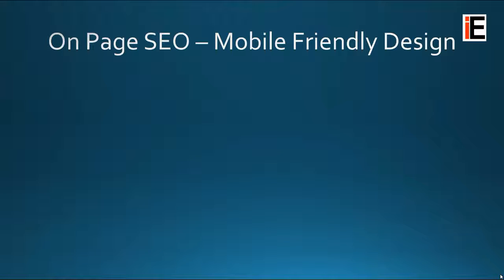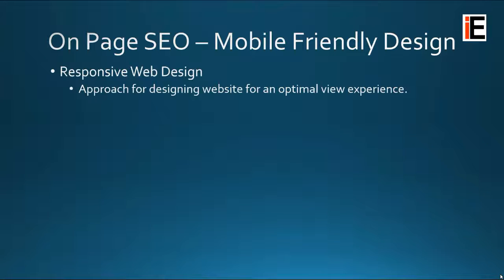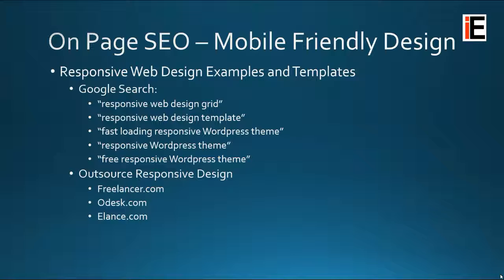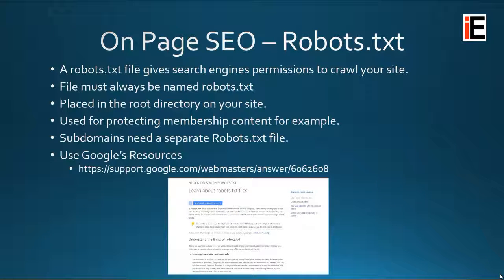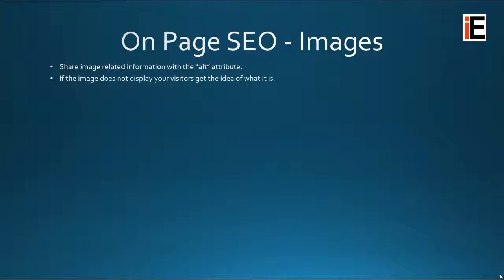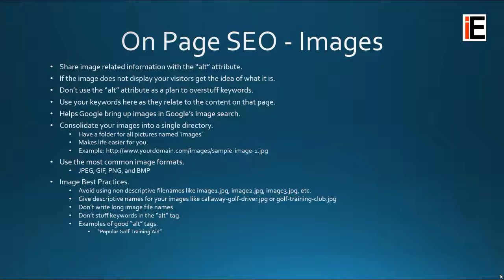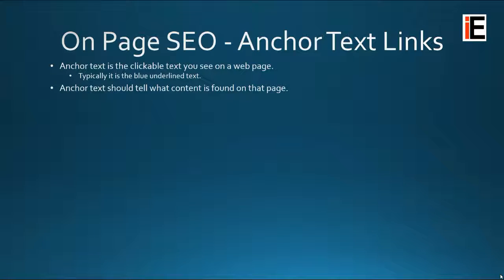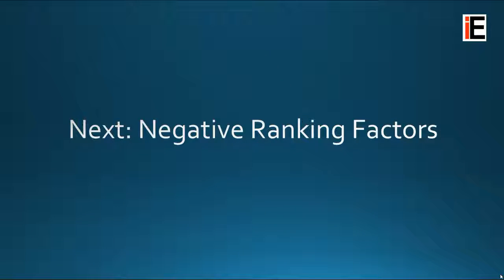On Page Seo part 4